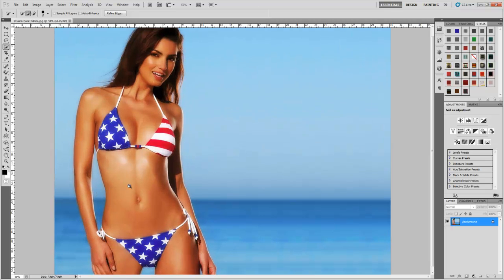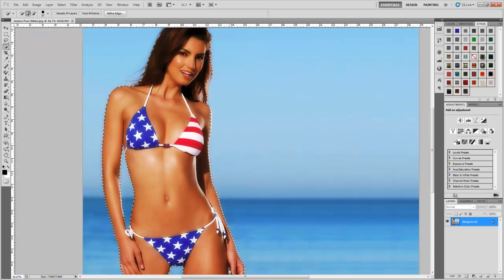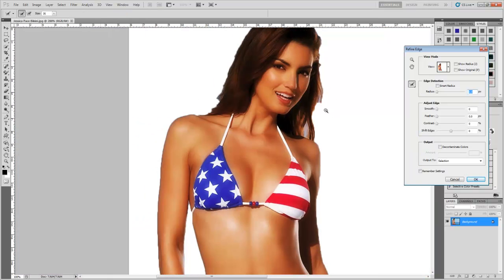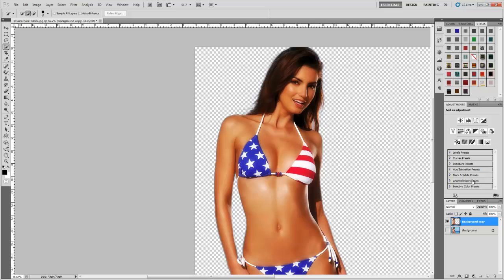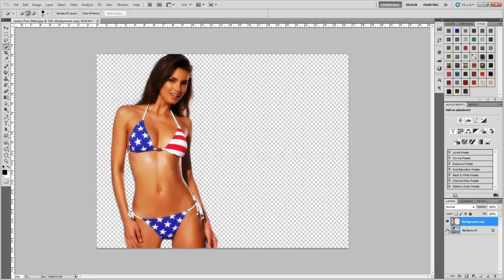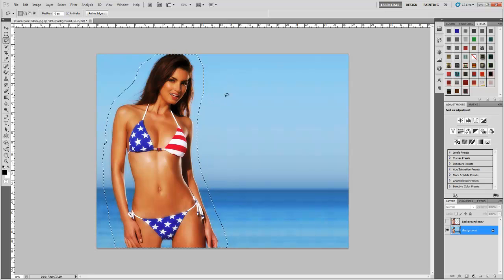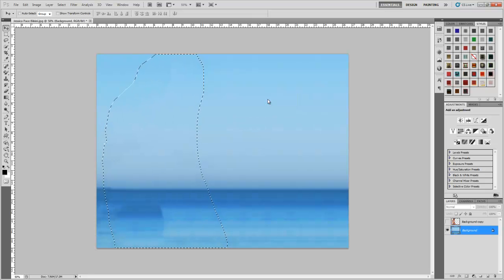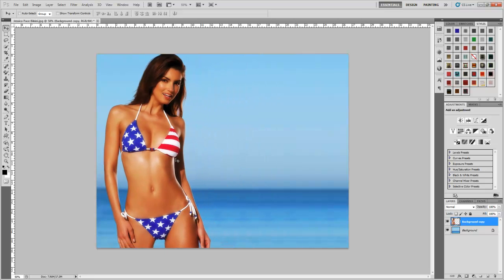Content Aware Photoshop CS5 How To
This is a short video tutorial on how to use Content Aware in Photoshop CS5.  I used a picture of Jessica Pace that I found on Google doing a search for "Bikini Models."